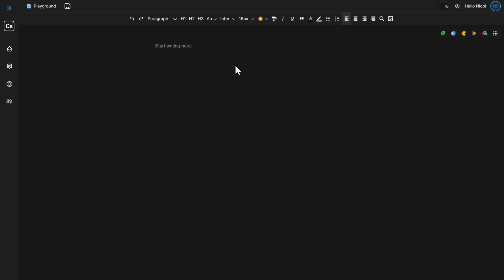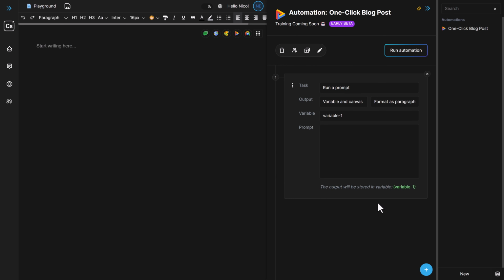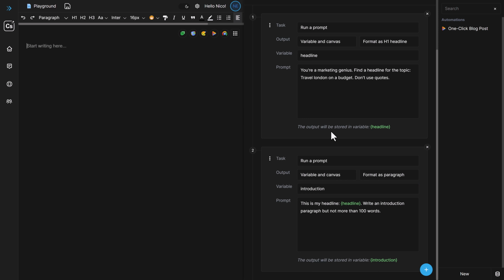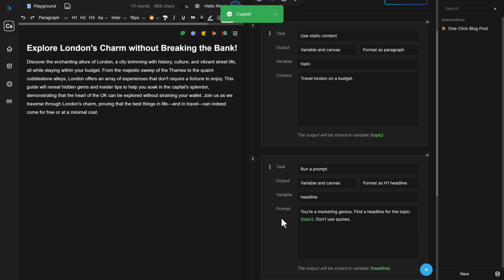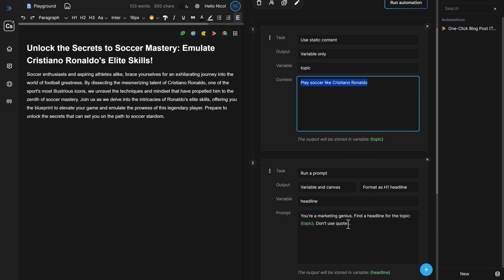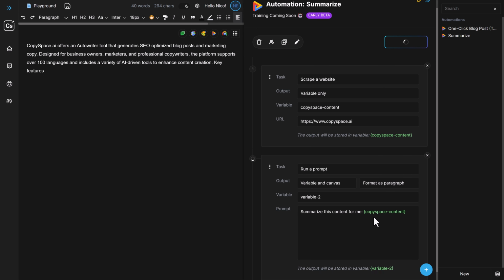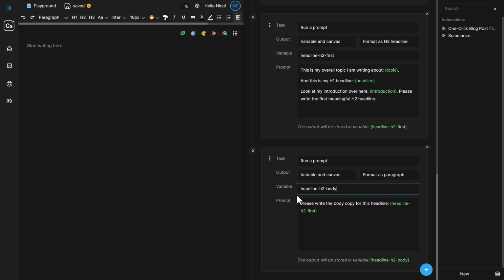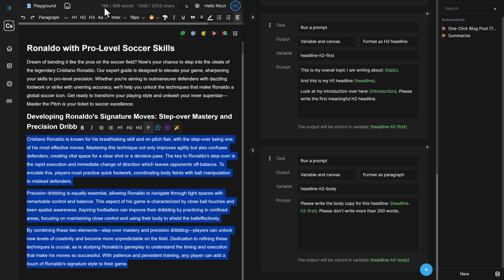CopySpace.ai Introducing Automation - The Magic of Prompt Chaining